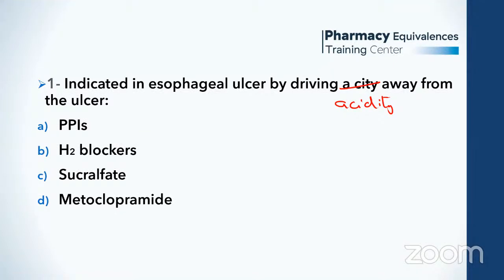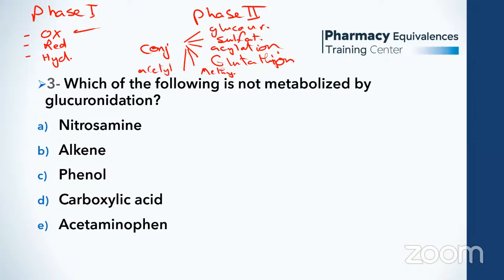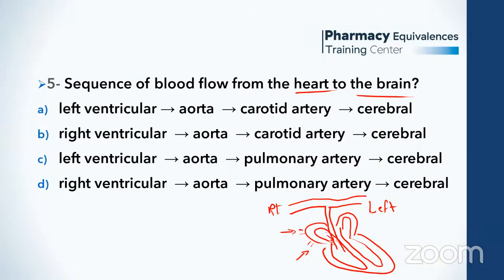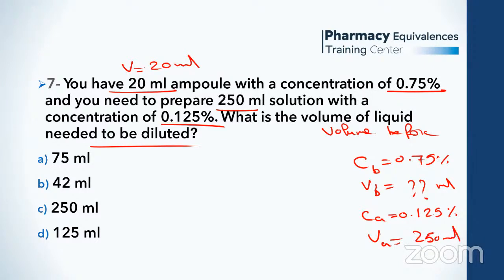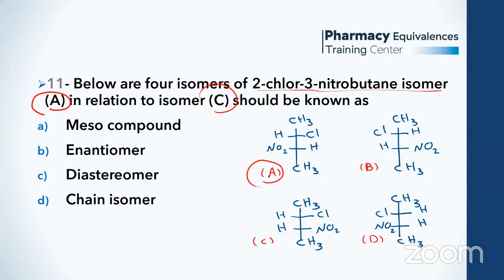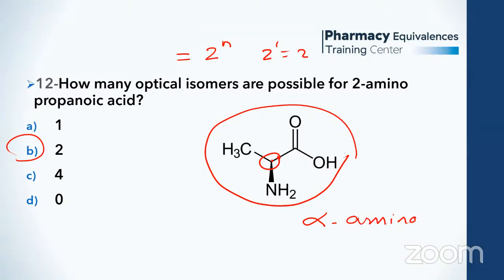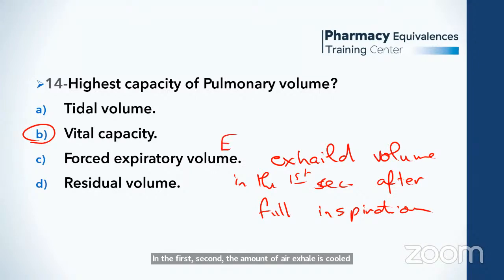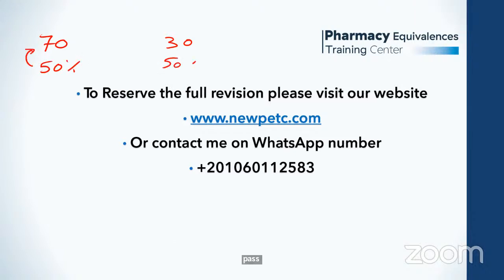How to pass KAPS exam "2"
This video contains about 15 questions which help you to start the revision and preparation for the KAPS exam
All questions are solved with an explanation and the rationale of the answer.
Also, the related questions may be similar to those questions.
This is one of the most powerful revisions for the KAPS exam and a group of live lectures that help you pass the exam.